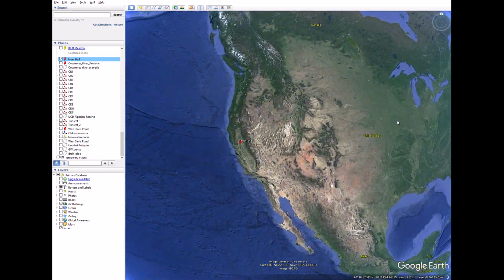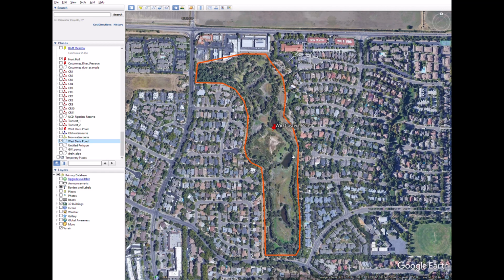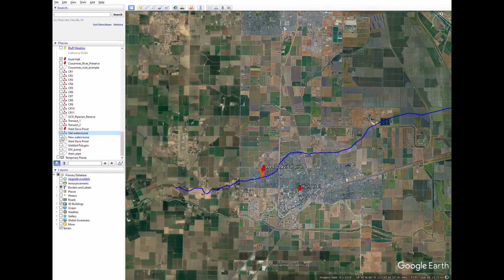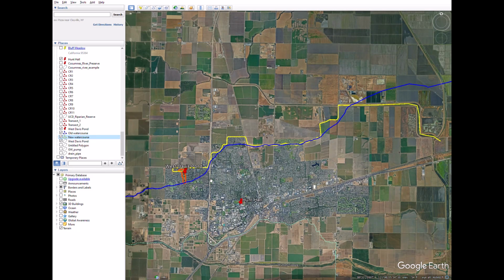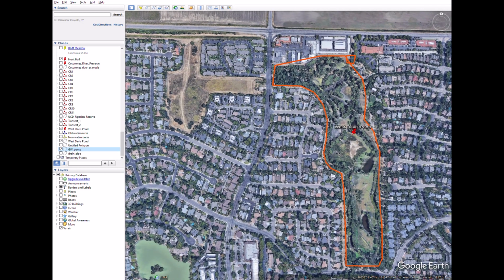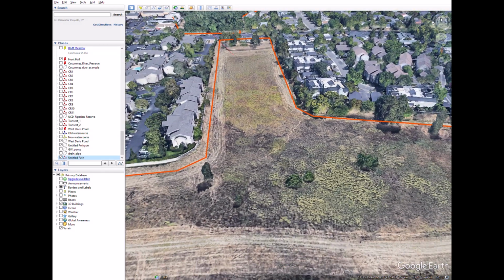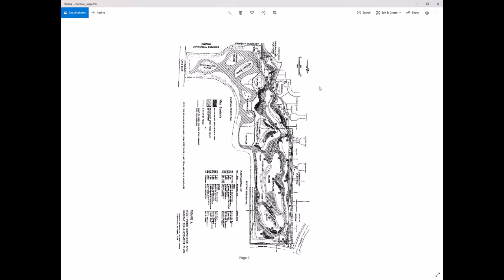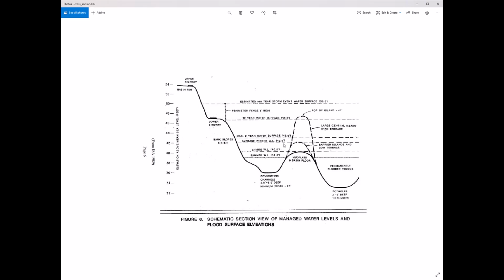West Davis Pond - Hydrology #1